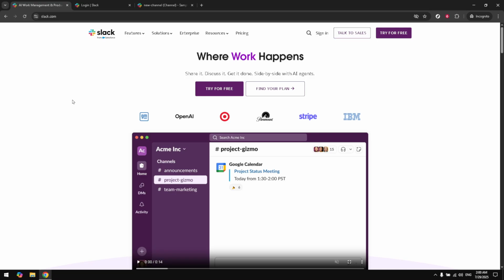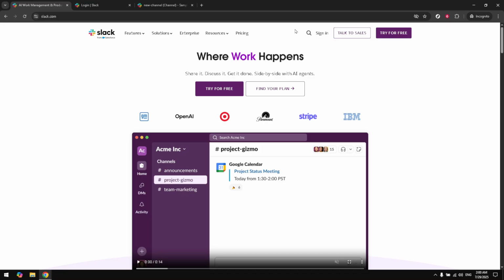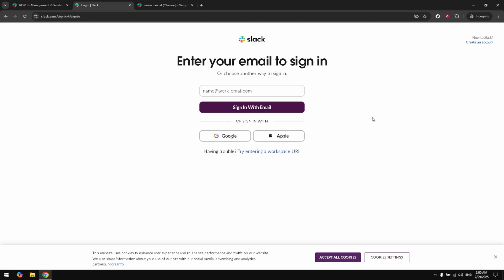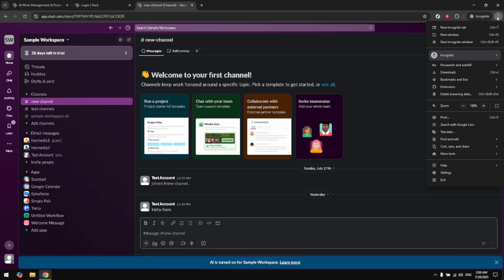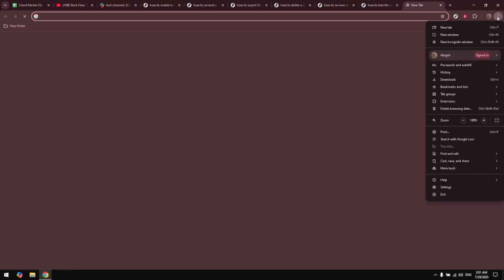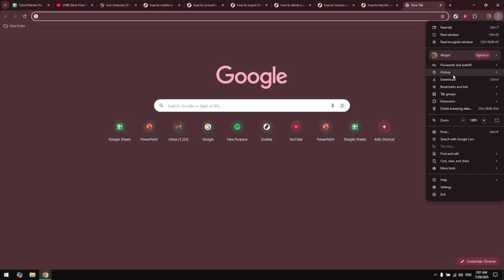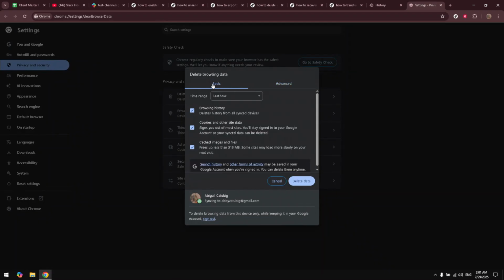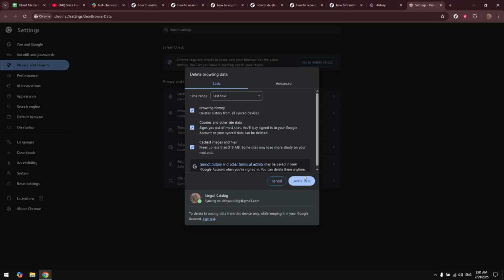How To Clear Cache On Slack [2025 Guide]